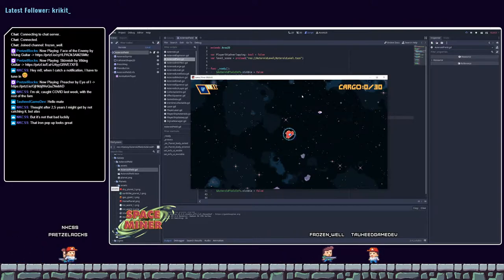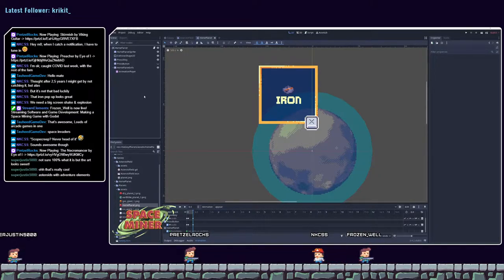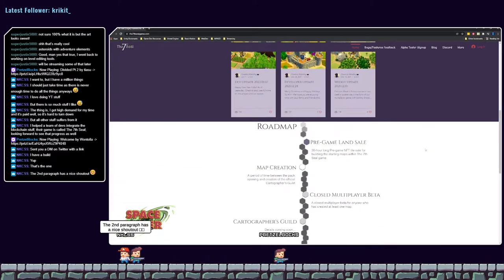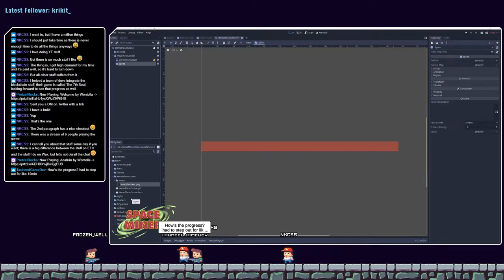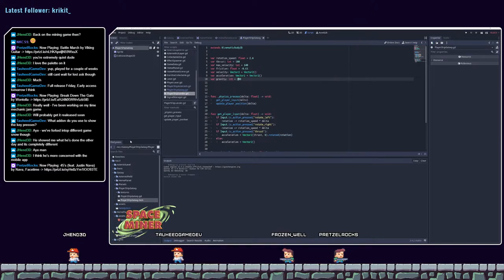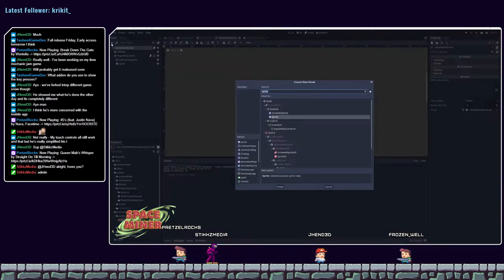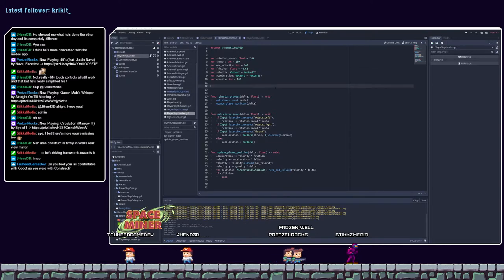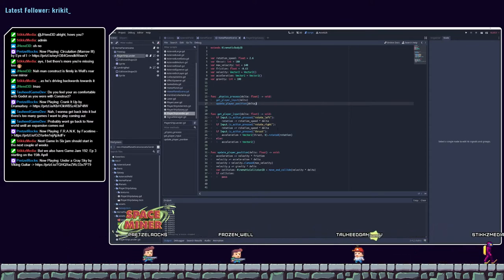SPACE MINER Game Dev Live #4 - Making A Space Mining Game Using Godot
Making a Space Mining game using the Godot game engine.

This stream I start to add a planet landing mechanic

I will be streaming most of the development, if you want to catch me live and stop by for a chat I'll be over on Twitch,